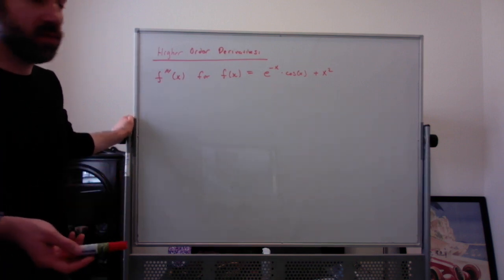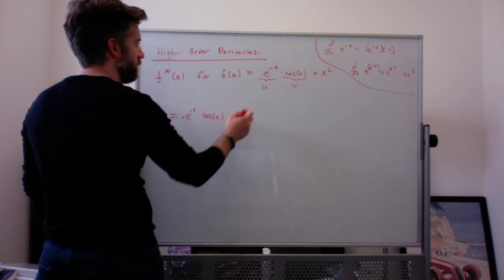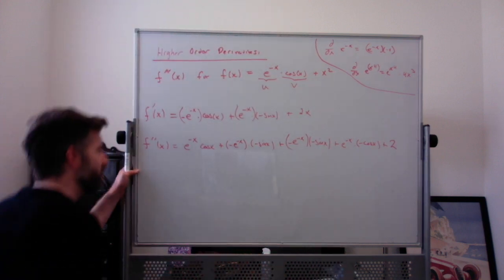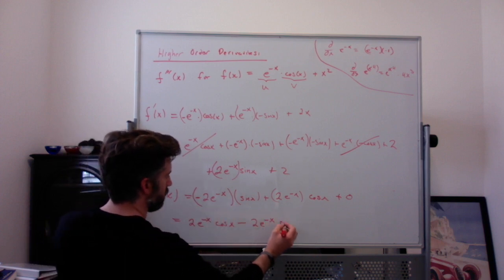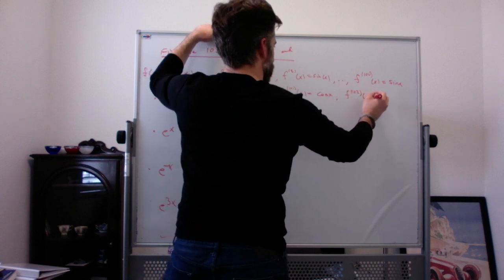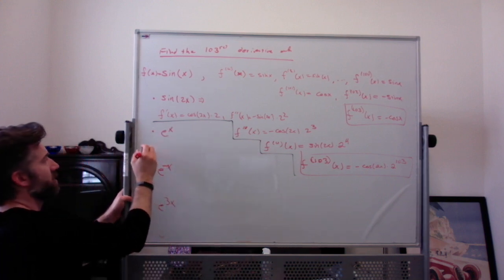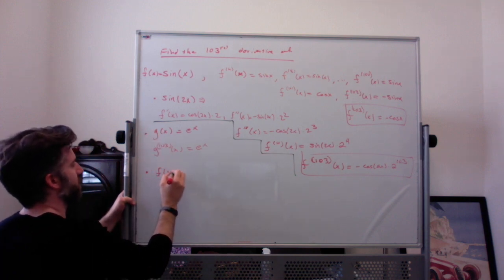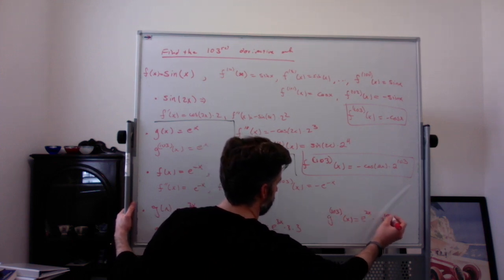Repeated Differentiation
This video is about Repeated Differentiation